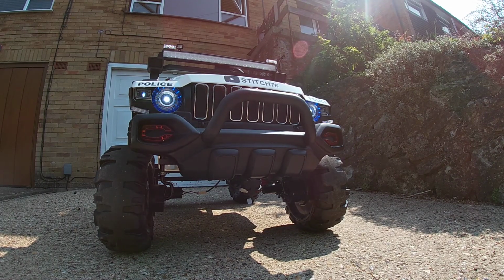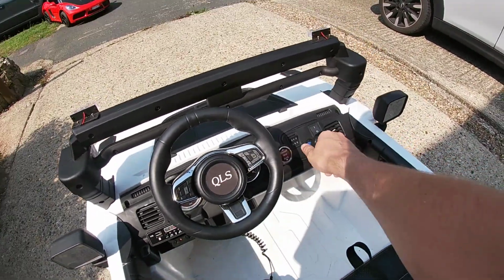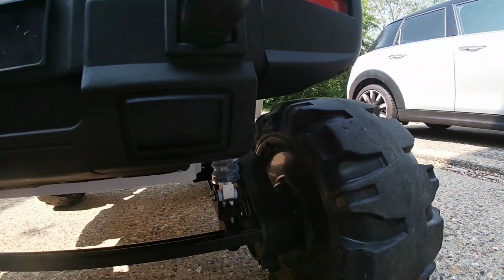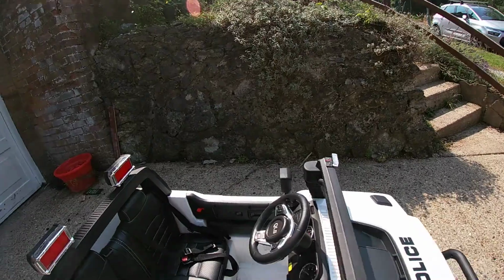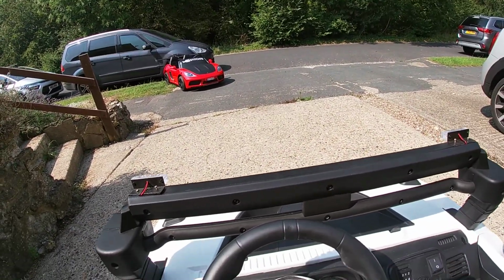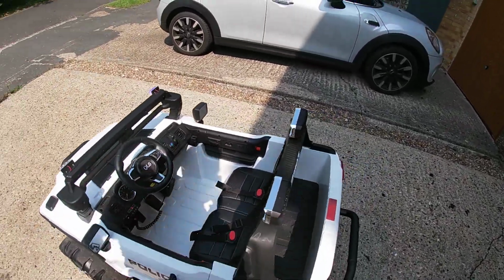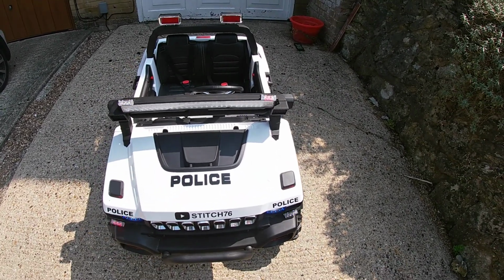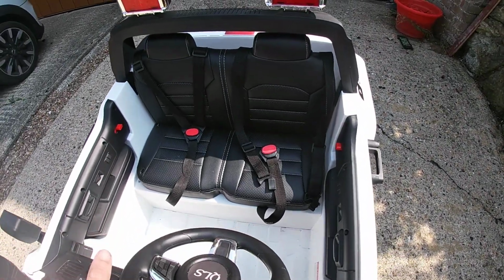4x4 All Wheel Drive Power Wheels Kids Ride on Police Car Monster Truck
A review and demonstration of a 24v 4x4 all-wheel drive kids ride on car Monster truck style.

This all-wheel drive 4x4 monster truck style ride on power wheels car has been modified with police flashing lights, police siren, police stickers and has also been upgraded to 24v.

The car has 4 motors and suspension with wide EVA soft tires for added grip and comfort.

The car has 2 seats and a storage area for toys on long journeys.

Featuring remote control as standard, with headlights and rear lights, a padded leather style seat and 2 separate 3 point style seat belts.

A key start ignition completes this car

This car now modified is capable of pushing a 2 tonne car

00:00 - 02:40 - Overview part 1
02:41 - 02:45 - Moving a 2 tonne car
02:46 - 03:54 - Overview part 2
03:55 - 04:12 - Lights & sirens
04:13 - 04:34 - Green laning off road

Welcome to "Stitch76", the channel dedicated to interesting and Crazy Kids Racing Cars, Sports Cars, and Powerful Vehicles. You'll Find Engaging Videos Posted Most Days of the Week.

If you are looking to purchase a new rideon car for your child, check out RiiRoo